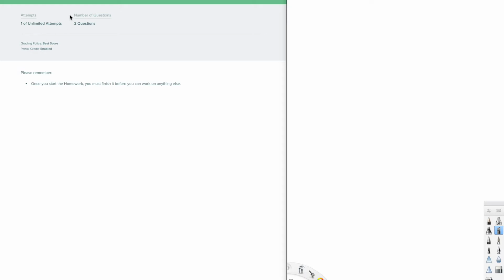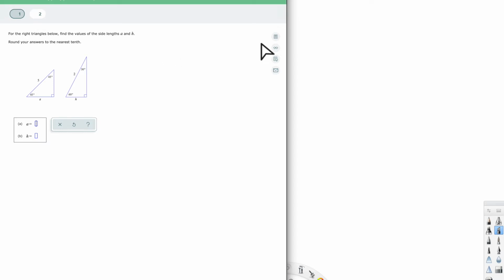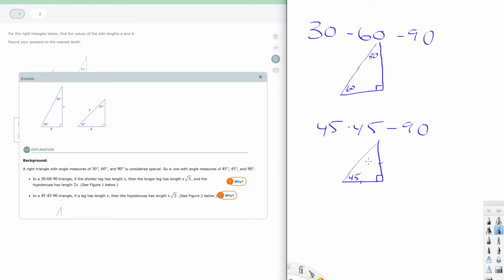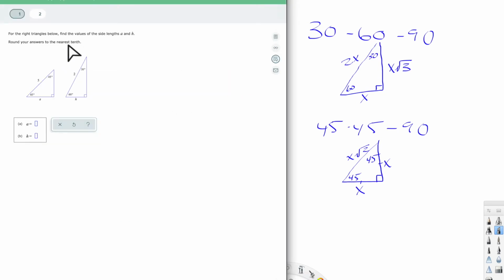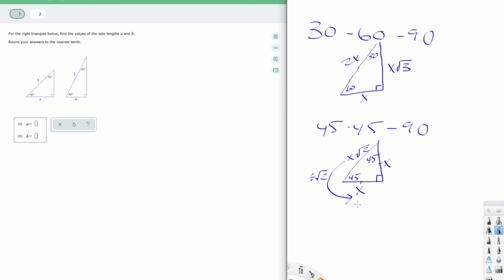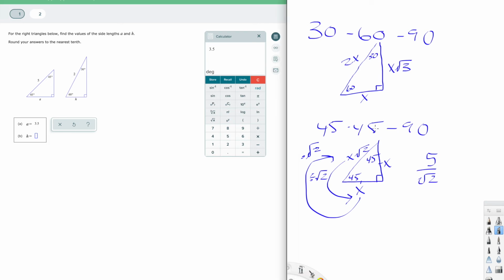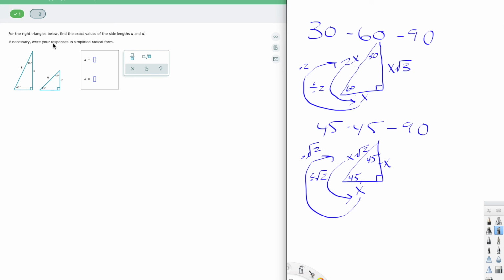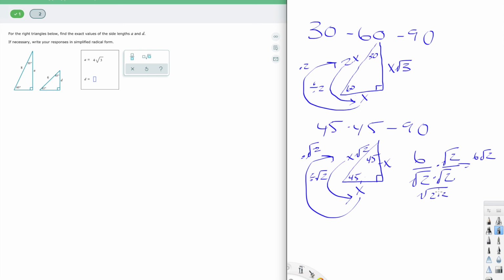10.3 Special Right Triangles IM II